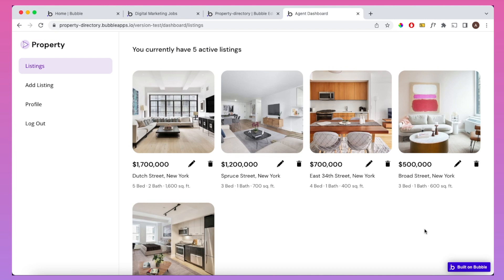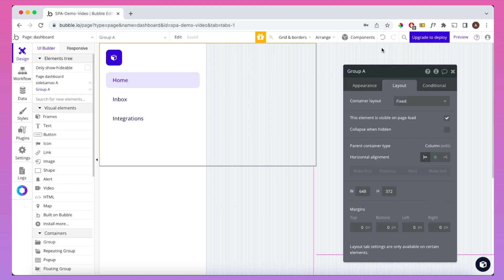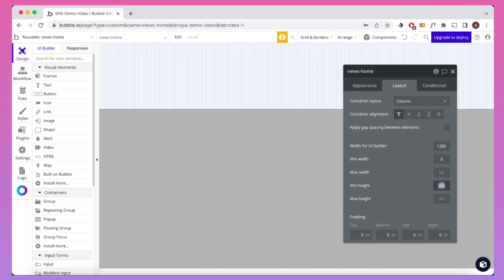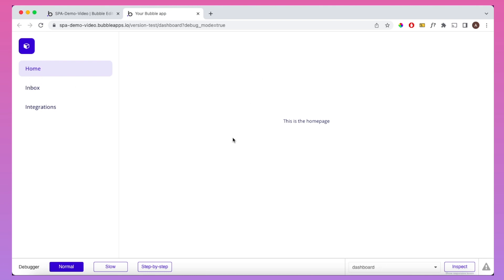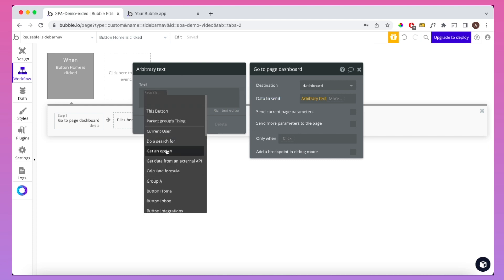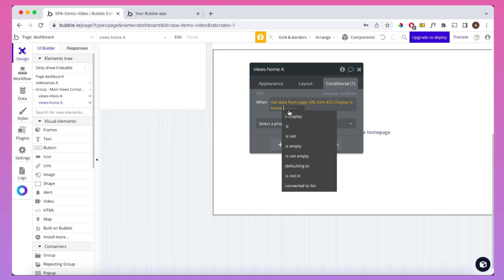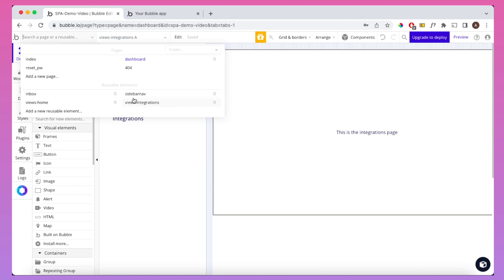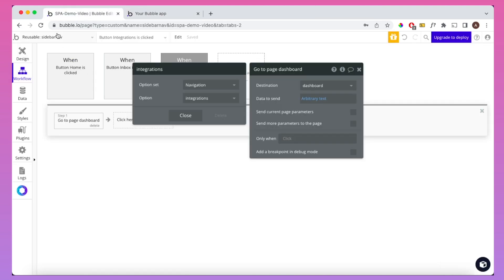Single Page Application (SPA) Design - Bubble.io Tutorial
@neilryanpierce recently had a couple of great videos on how to design a Single Page Application ("SPA") in Bubble. I liked his approach so much that I  decided to put together my own tutorial (which is basically a condensed version of what he's done)!

Single Page Applications are often make for a more pleasant user experience and are common-place in many modern SaaS apps. We can build SPAs in Bubble fairly easily using:

- Reusable elements
- Conditionals
- Option sets
- Navigation with arbitrary text

Timeline
00:00 Introduction
00:42 Building the side navigation
01:25 Setting up the dashboard
02:46 Building the "home" view section
04:15 Building the "inbox" view section
05:35 Option sets
05:59 Navigating to sections using arbitrary text/option sets
07:04 Showing views based on URL
08:46 Conditional formatting based on URL
14:17 Setting the default view